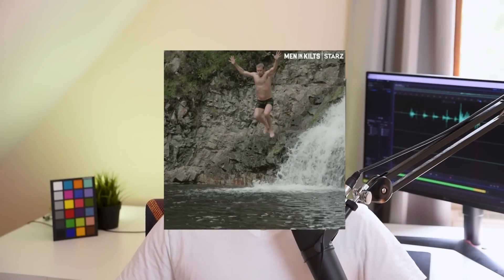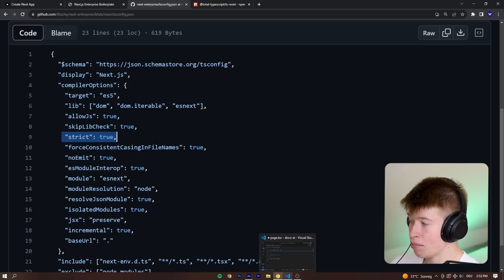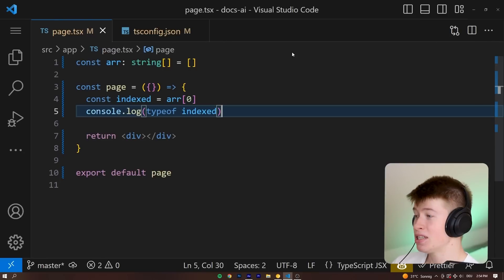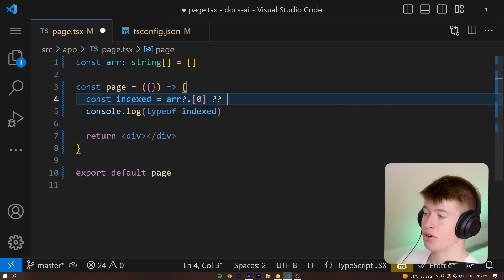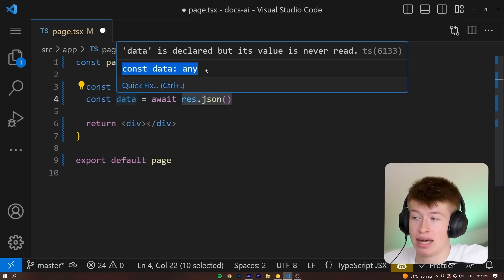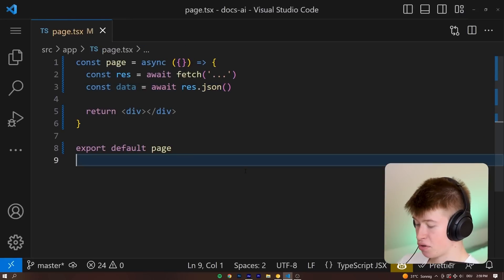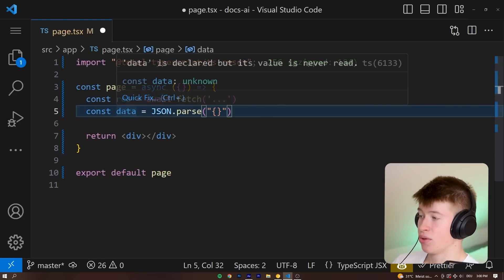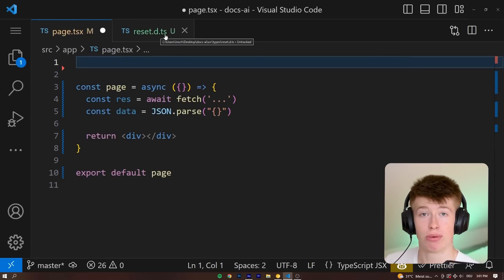If I Started Learning TypeScript, I'd Do This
With these 2 tips, I think you'll become a better TypeScript dev faster. And learning TypeScript is absolutely worth it. Not only for personal projects, it has also gotten super popular in job-settings.